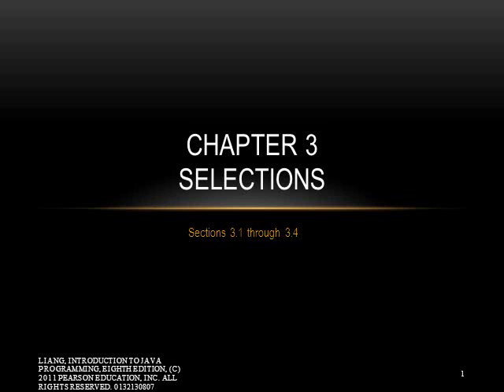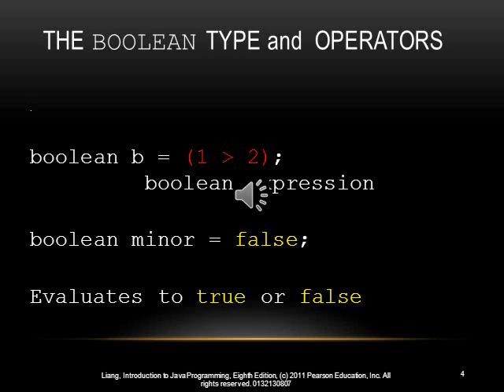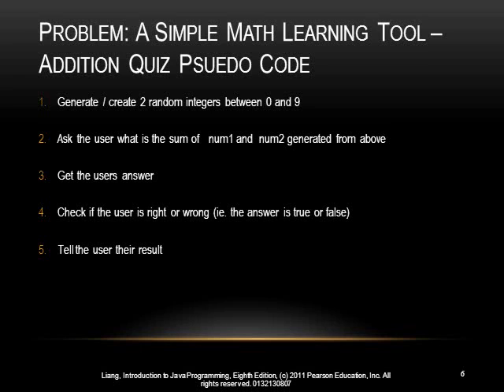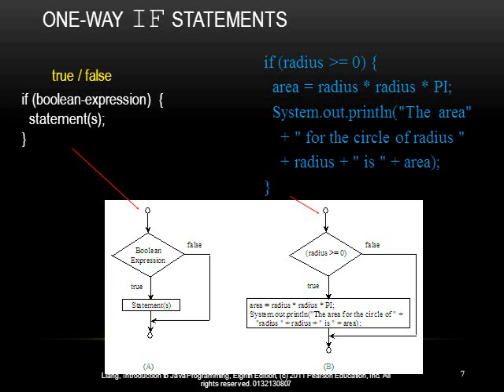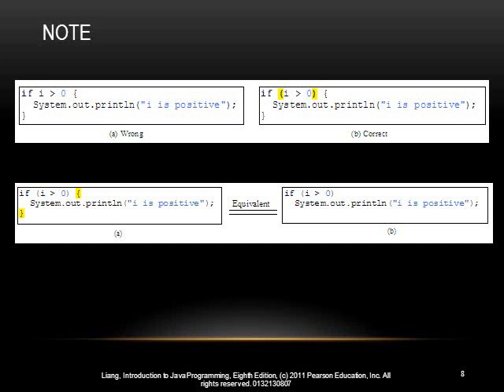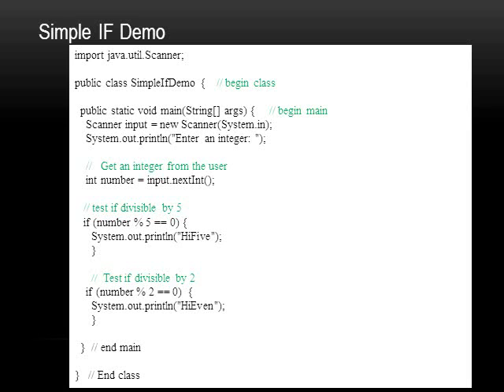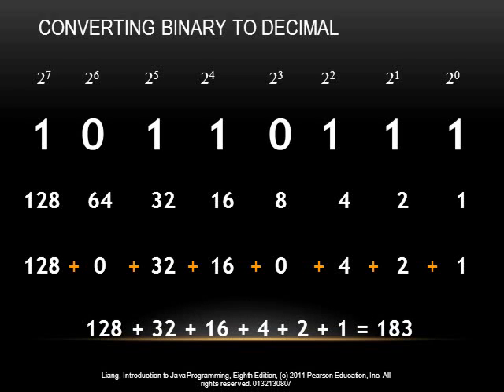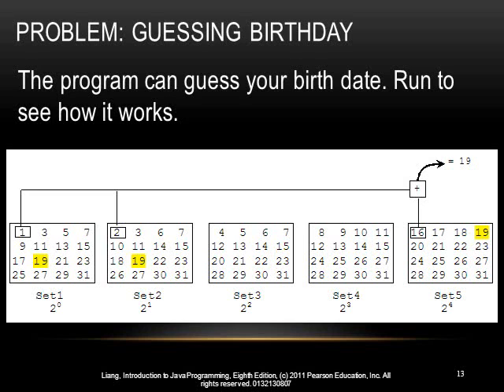Chapter 3 Selection Part I.wmv